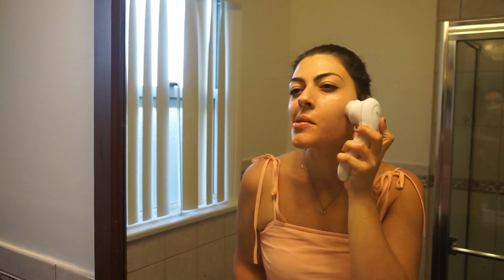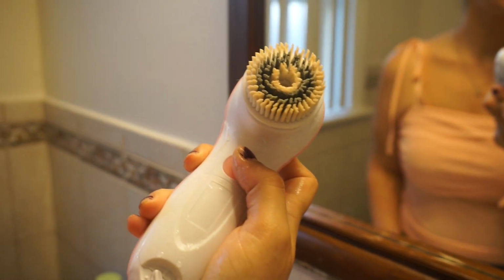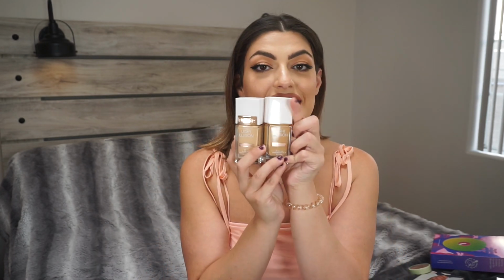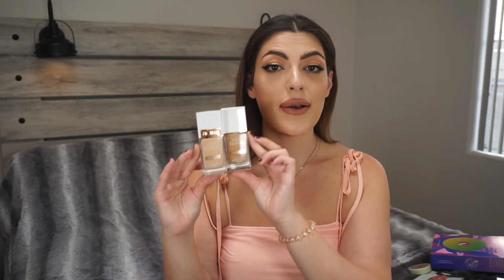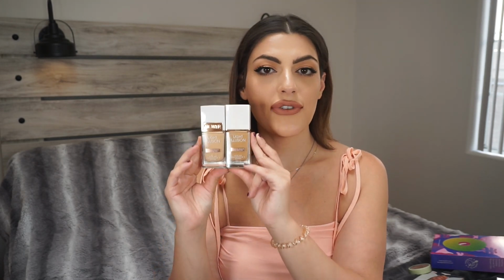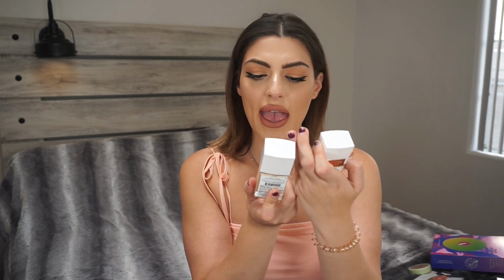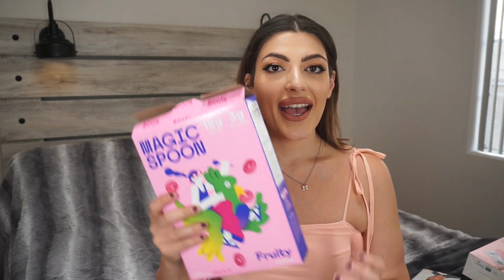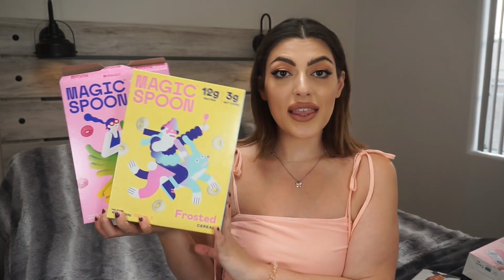THINGS IVE BEEN LOVING | beauty and weightloss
Things I got done:
VSG
Medial Thigh lift
Thigh lift
Liposuction
Brachioplasty

MY VSG SURGEON:
Dr. Mona Misra

MY PLASTIC SURGEON:
Dr.David Stoker

tinaminasyan